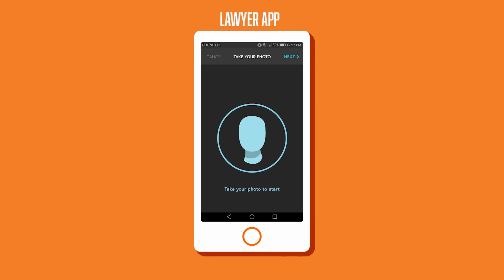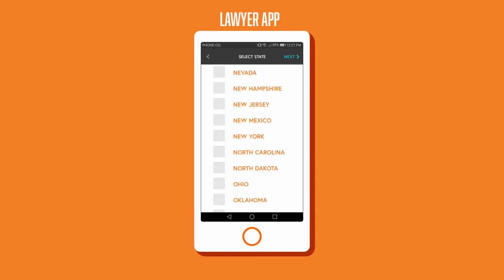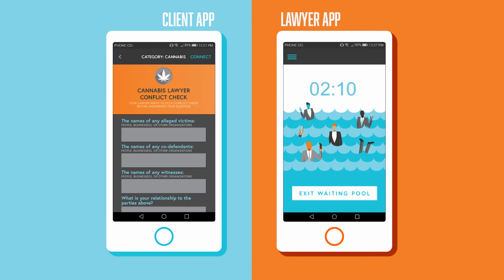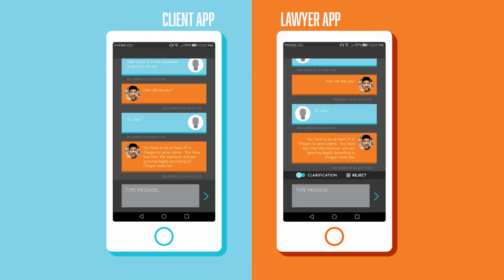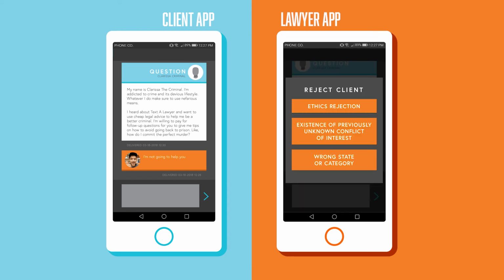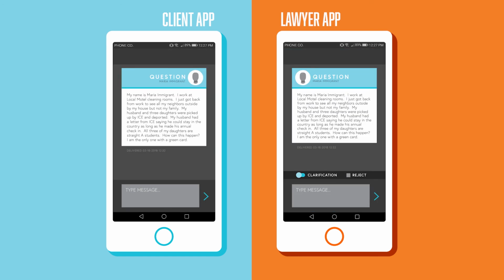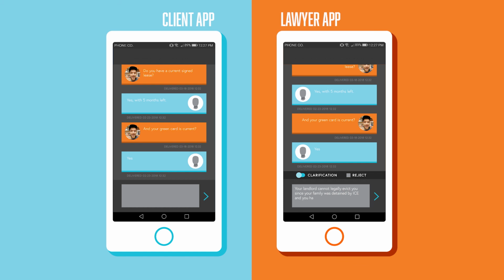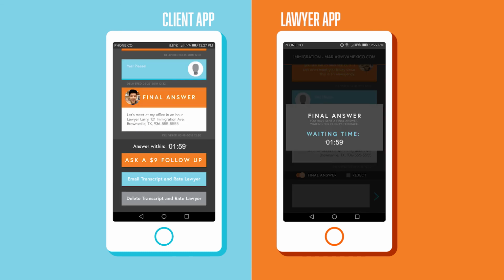Text A Lawyer: Demo Video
Demo video (long version) showcasing the apps and their features.